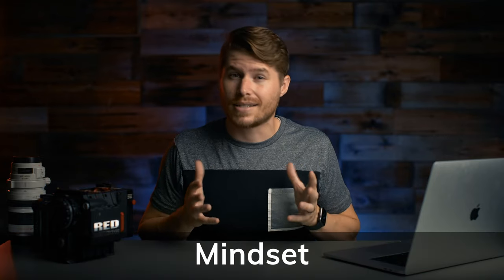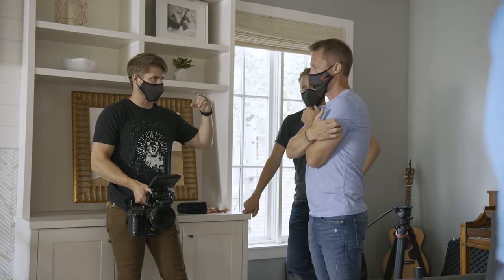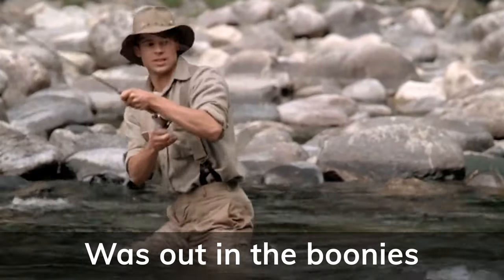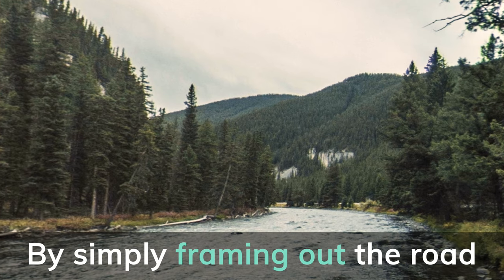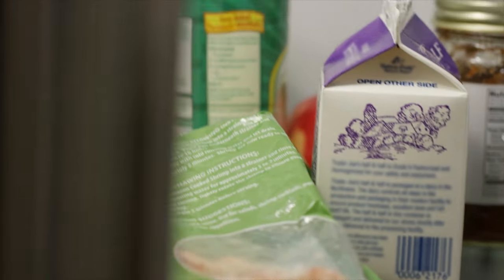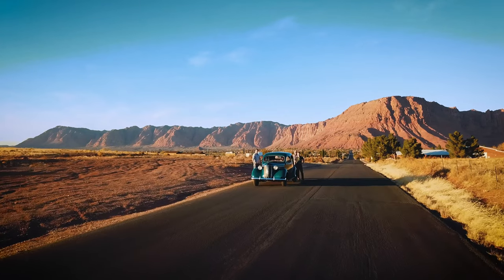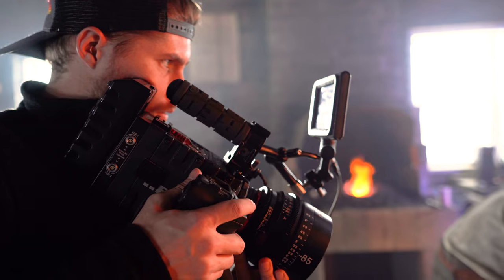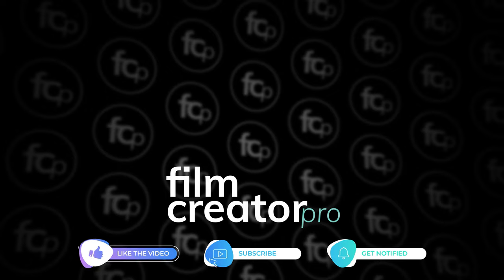Getting the most out of your LOCATIONS (Filmmaking Tip)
To learn more about filmmaking sign up for our online course or take our free training:

Here's a link to all the gear we used to shoot this video: